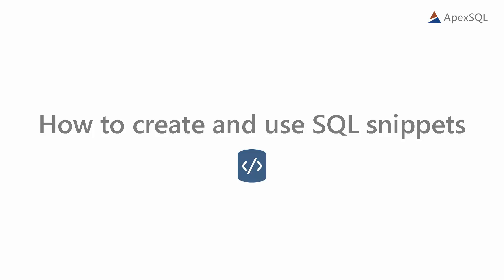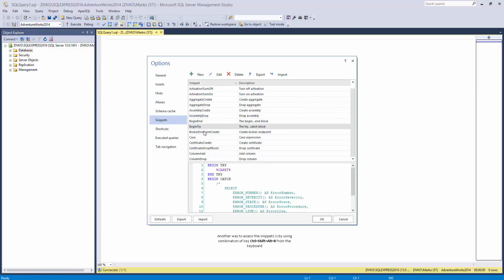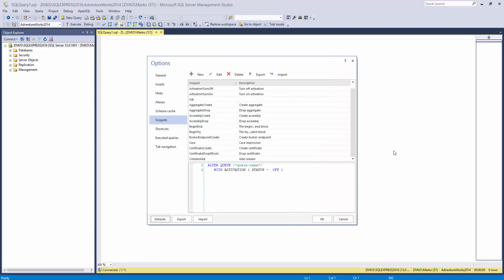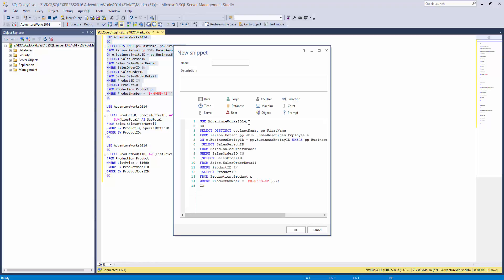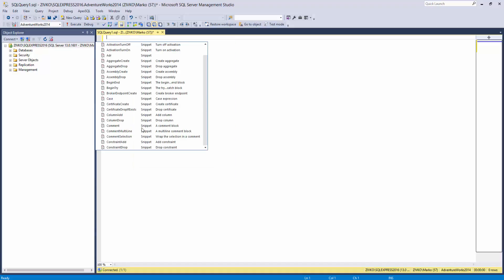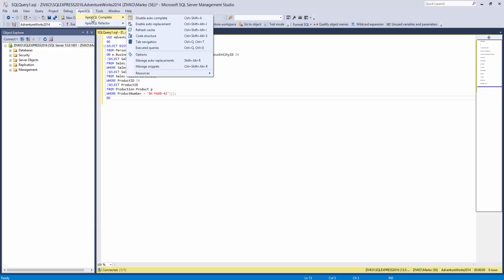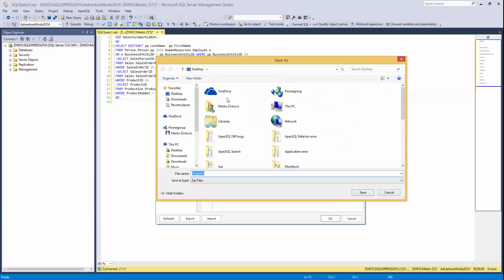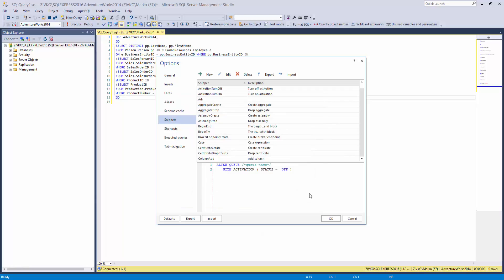ApexSQL Complete - SQL snippets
This tutorial describes the use of built-in snippets in ApexSQL Complete as well as creating and using new snippets. Using snippets reduces the lines of code that has to be typed, and thus decreases the potential for errors that could occur from typing